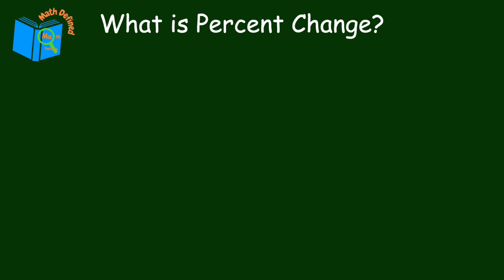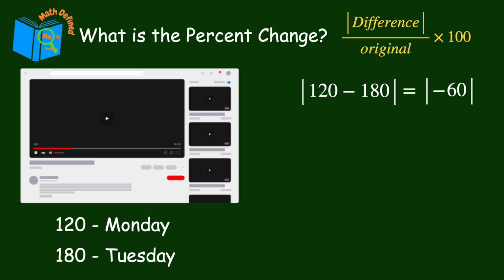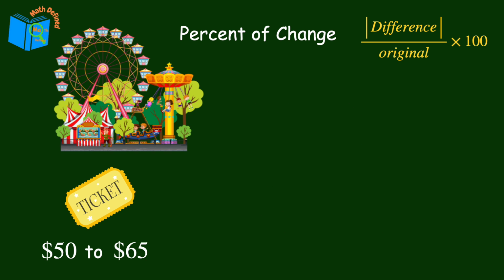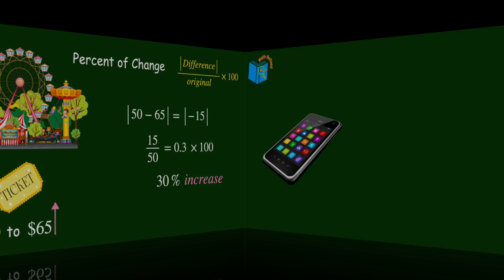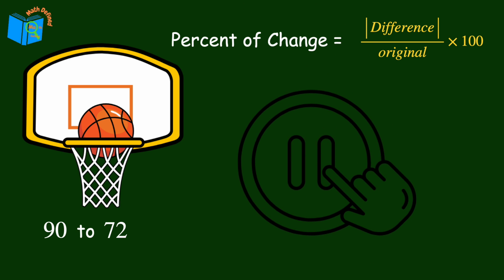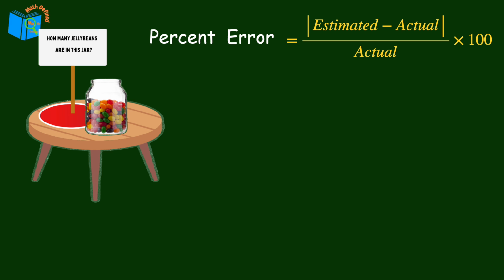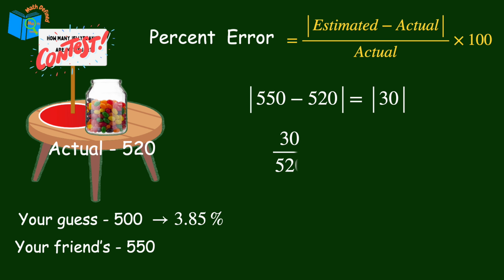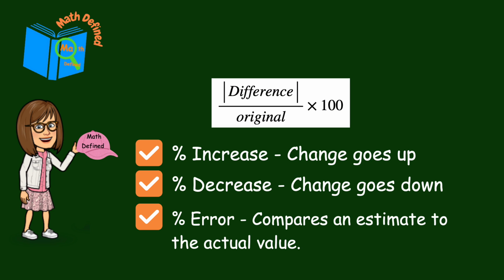How to Calculate Percent Change - Percent Increase & Percent Decrease 7.RP.3 \ Math Defined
🎯 Want to finally understand the difference between percent increase, decrease, and error? You’re in the right place!

In this video, How to Calculate Percent Change from Math Defined, Mrs. C walks you through step-by-step examples using real-life situations you can relate to — like video views, price drops, and even a jellybean guessing contest. 🍬

✅ What You’ll Learn:

01:04 - How to find percent increase when a number goes up

03:55 - How to calculate percent decrease when it drops

05:54 How to use percent error to compare a guess to the real thing

When and why we use absolute value in each formula

🧠 Each example is broken down clearly and includes a chance to pause and try it yourself!